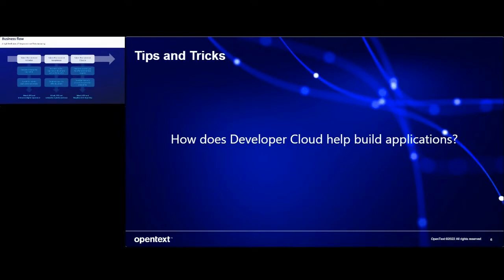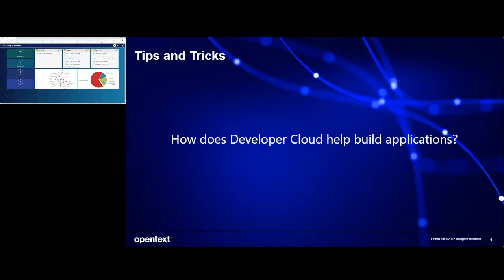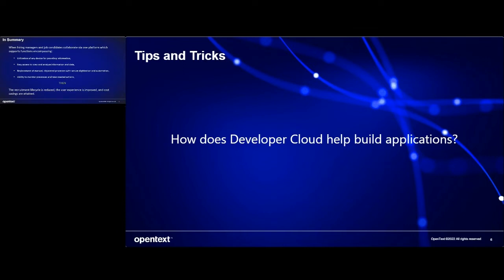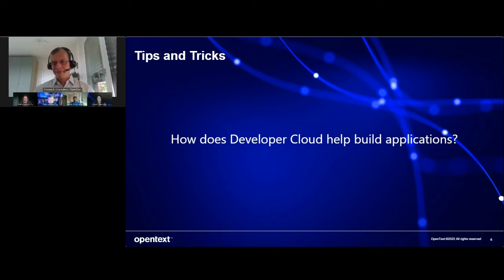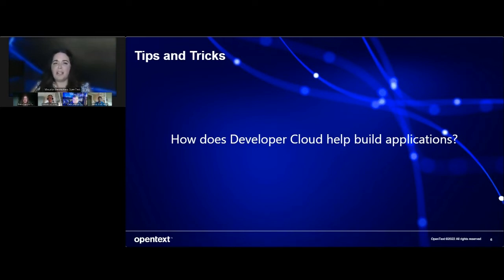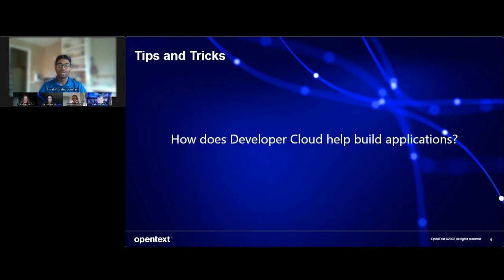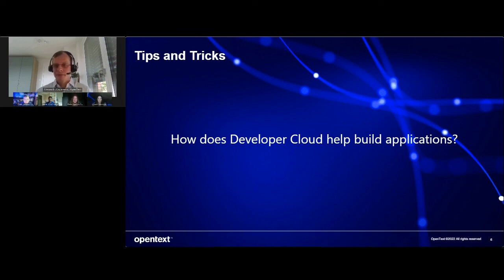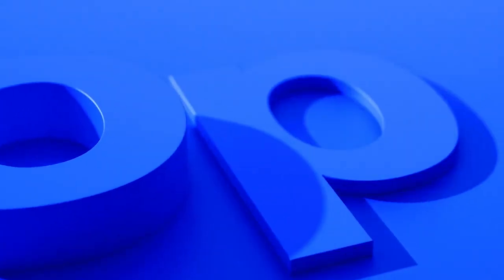Experts demo an app built using OpenText APIs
Watch this video to hear from a group of experts about how they built innovative and powerful applications using OpenText APIs.